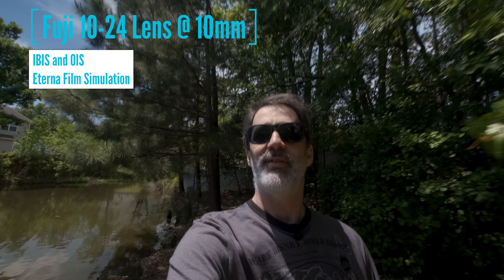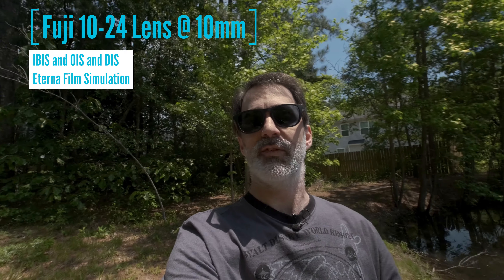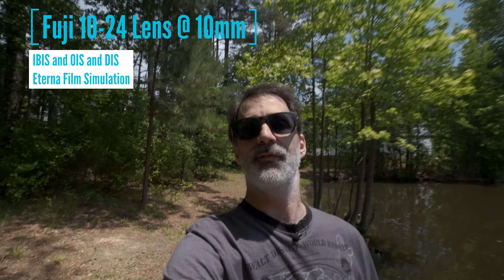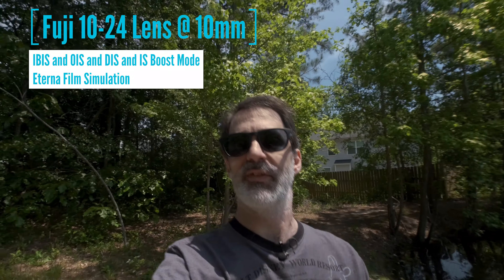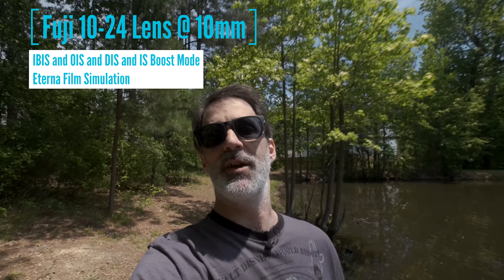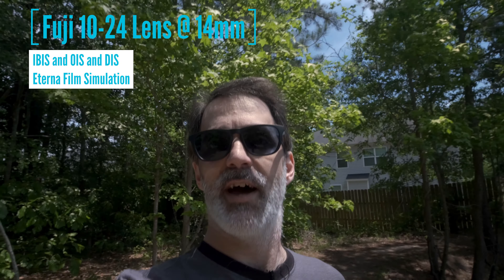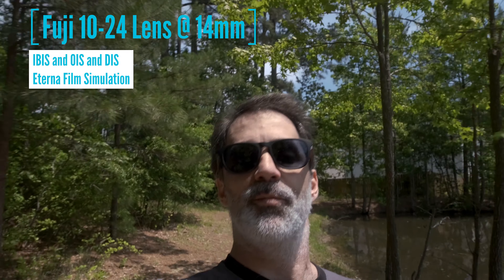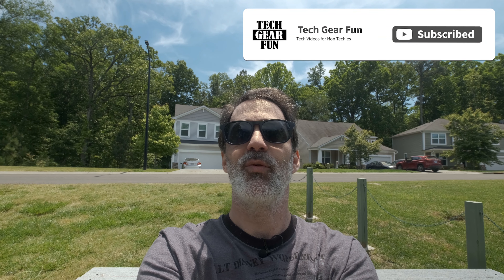Vlogging With Fuji Xt4 ➡ New IBIS ➡10-24 Fuji Lens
Vlogging With Fuji Xt4. Today we are going to look at all of the stabilization modes in the new Fuji X-T4 to see how well it does with vlogging on a trail.  We will test with the Fuji 10-24mm lens.  We will look at IBIS, OSI, Digital Image Stabilization, and IS Boost mode on the X-T4.  How well does Vlogging With Fuji Xt4 work out tune in to find out.  Thanks